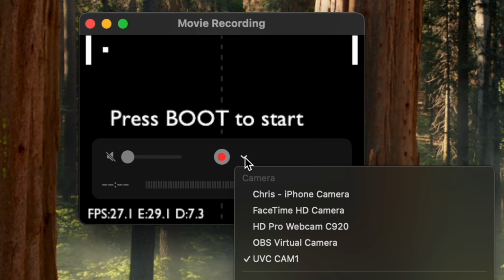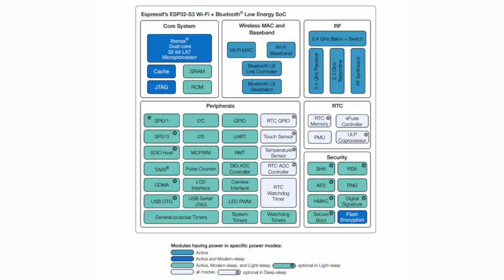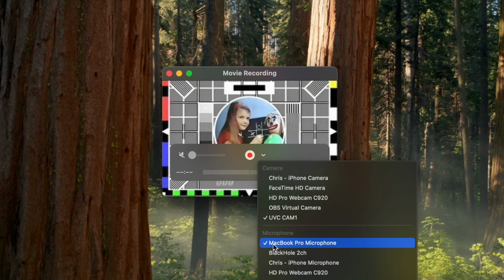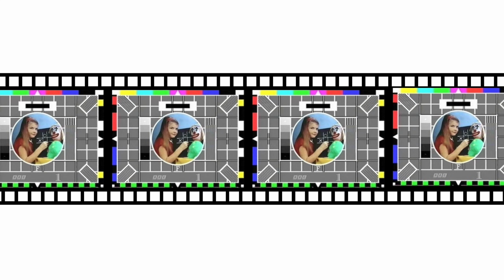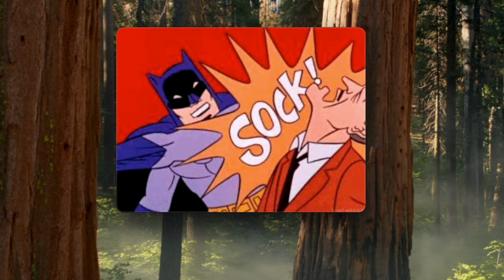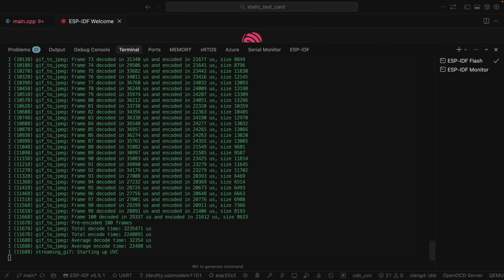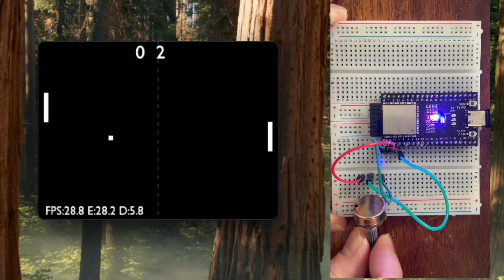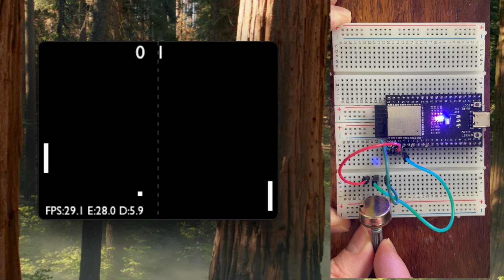My ESP32S3 Thinks It's a WebCam!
for the fantastic PCBs and SMT assembly.

This ESP32-S3 isn’t connected to a camera at all — but your computer thinks it’s a webcam.

In this video, I’m using the ESP32-S3’s native USB support and Espressif’s USB UVC device stack to make it appear as a standard USB webcam. Instead of streaming video from a sensor, it streams generated frames - starting with a static test card, then animated GIFs, and finally a real-time game of Pong.

Along the way, we look at how MJPEG actually works, how long it takes to encode JPEG frames on the ESP32, and what kind of frame-rate budget that leaves you for doing something interesting in real time.

By the end, the ESP32 is generating live video, encoding it on the fly, and sending it over USB like any other webcam - without ever connecting a camera module.

Chapters

00:00 Pong as a webcam?!
00:15 ESP32-S3 as a USB UVC device
01:18 Static test card (the boring but important bit)
02:03 Animated GIFs and MJPEG
03:14 Frame timing and performance budget
03:40 Pong running in real time